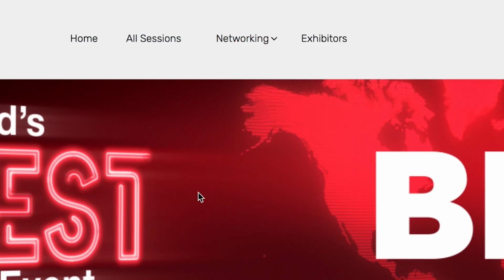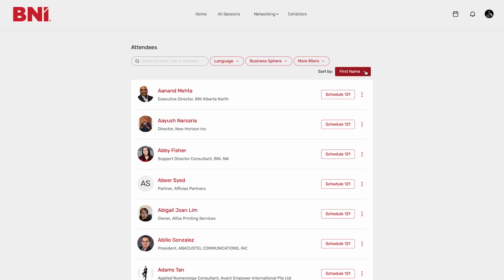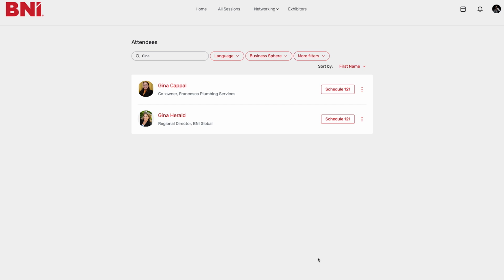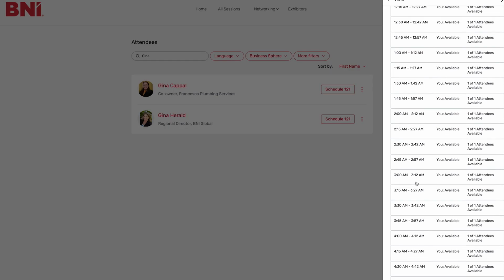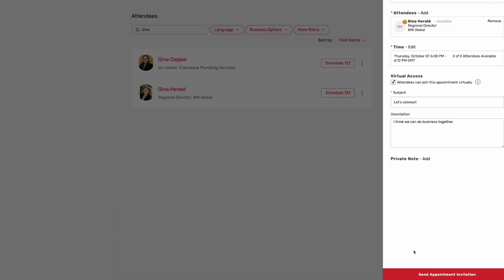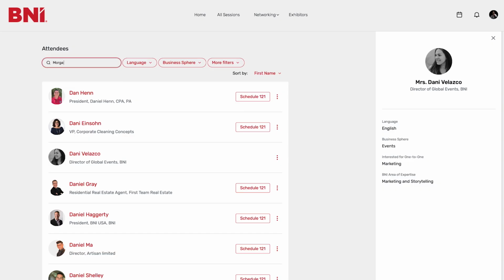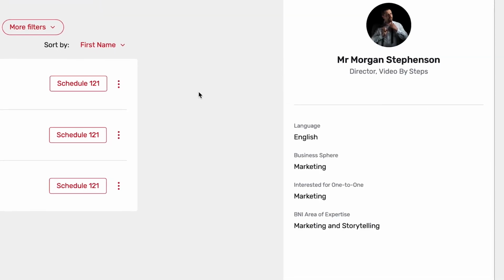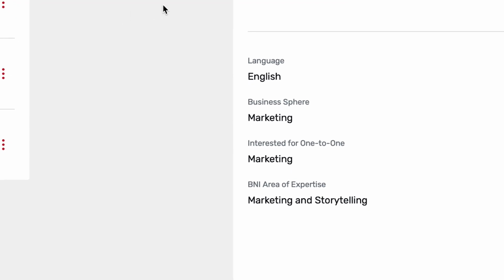BNI Global Convention Networking Tutorial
The World's Largest Networking Event is only a month away! Take a moment to watch this informative tutorial that guides you through the process of setting up 1-2-1s and attending networking roundtables with other attendees in the virtual platform at BNI's Global Convention 2021. Purchase your $29 ticket at BNIGlobalEvents.com. See you there!